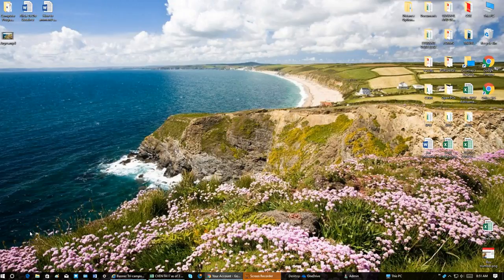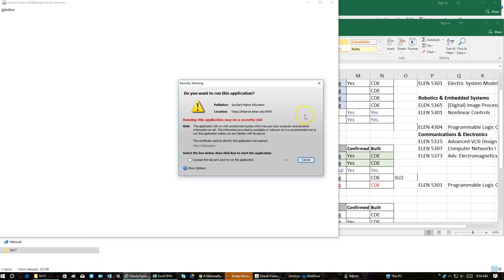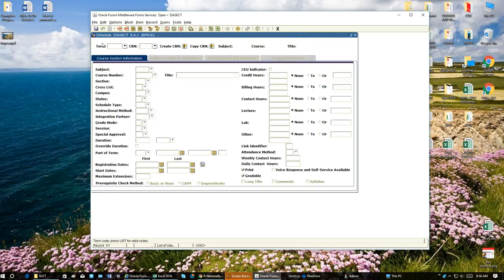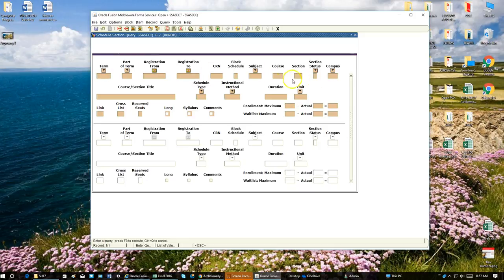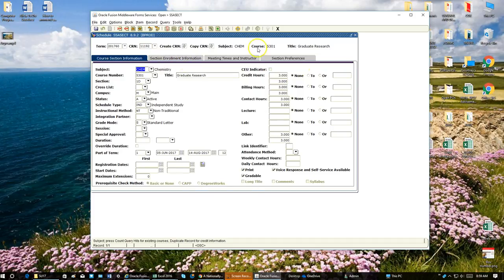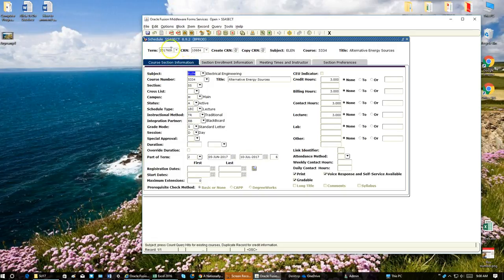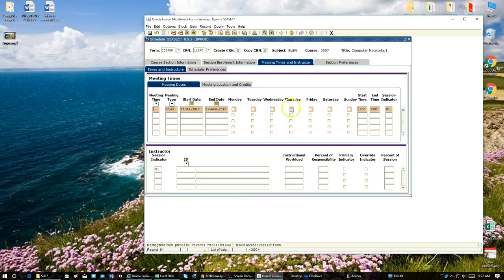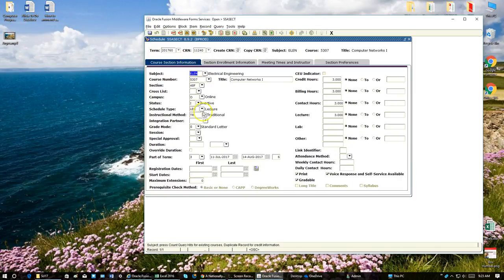Banner Making Course Inactive